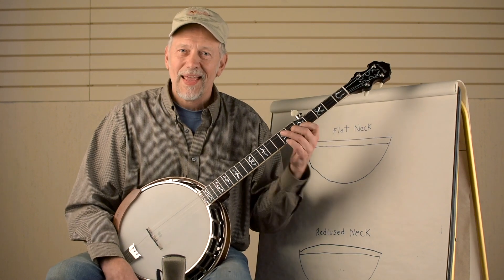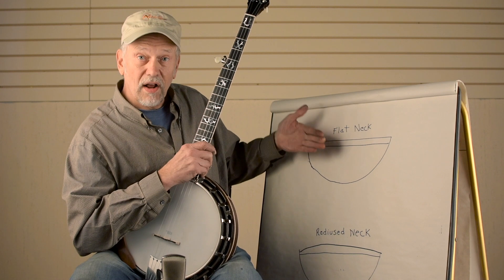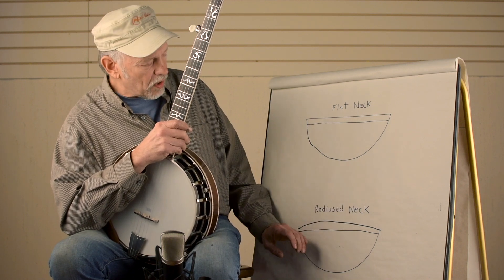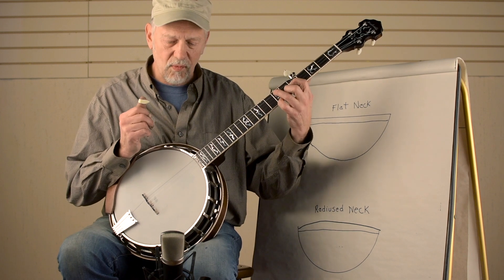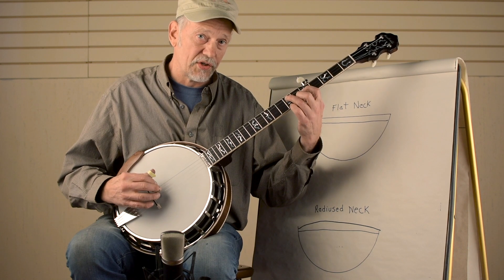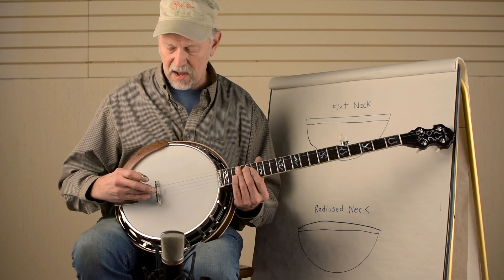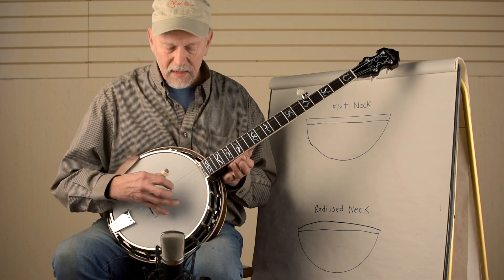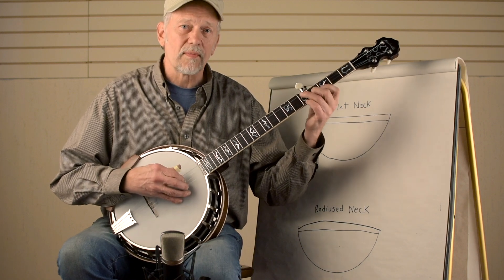Radiused Fingerboard on Banjo? Tom Nechville Explains Why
Tom discusses the various advantages of a radiused fingerboard and a radiused bridge.

Not mentioned: if you have a radiused fingerboard, you will need a radiused capo!